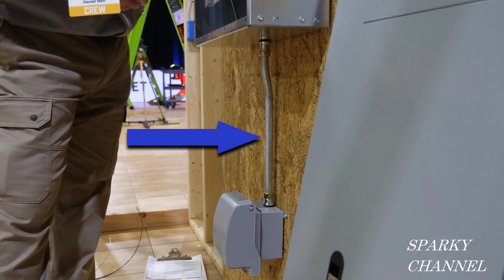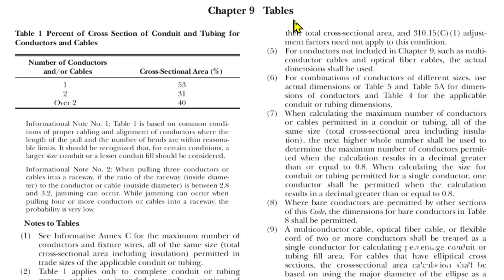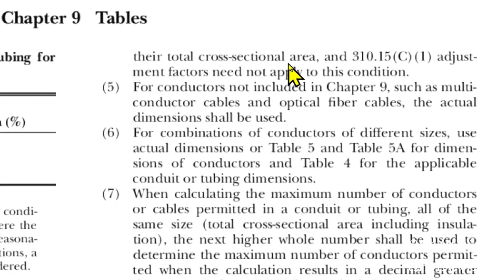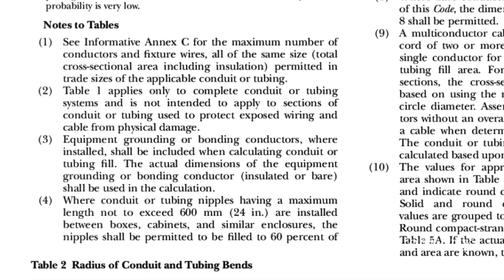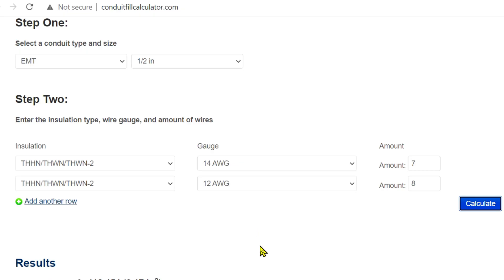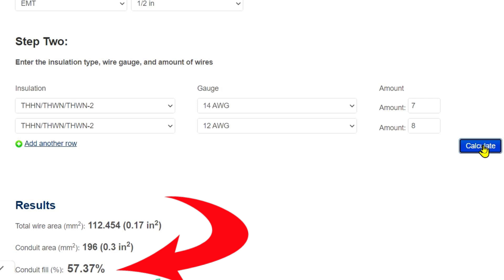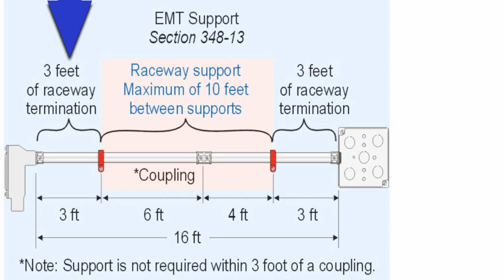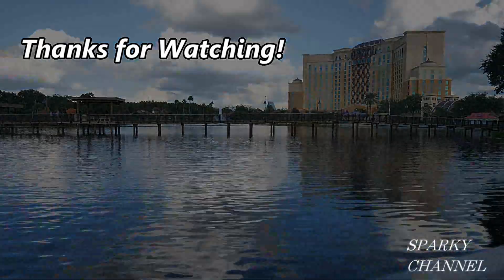EMT Conduit Nipple Fill and Strap Questions NEC Chapter 9 Table 1